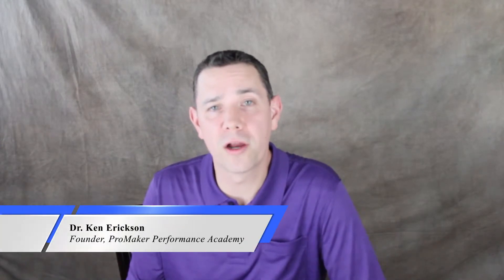Why does my shoulder hurt when I swim? :: ProMaker Performance w/ Dr. Ken Erickson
ProMaker Performance Academy Student Question:

Why does my shoulder hurt when I swim? Is it my rotator cuff?

In this video, Dr. Ken Erickson, demystifies the - commonly misunderstood - rotator cuff of the shoulder. Swimmers DO NOT need to suffer through shoulder pain. Dr. Erickson shows you why.

The shoulder is a complex of several bones and over a dozen muscles. The primary 'stabilizer' of this notoriously 'unstable' joint complex is the rotator cuff. The rotator cuff forms the deepest layer of muscles related to the shoulder joint. The four rotator cuff muscles SHOULD work in harmony to keep the head of the humerus (the 'ball' of the ball and socket joint of the shoulder) centered within the joint space throughout ALL movements of the shoulder. When one of these rotator cuff muscles fail to do this (commonly the subscapularis), certain motions of the shoulder - especially large range of motion overhead movements as seen with swimming! - cause the shoulder joints to 'grind' rather than 'slide'.

Over time, this can wear a hole straight through the uppermost rotator cuff muscle called the supraspinatus leading to a rotator cuff tear. Dysfunction of the rotator cuff can also lead to an entrapment of the nerves passing through the shoulder region - often called a rotator cuff impingement syndrome.

You can learn more about the ProMaker Method for LOCATING to source of Athletic Performance Challenges at:

FREE Content-Packed Guide Book Reveals the ONE, TINY Problem Causing Your Training Pain and the ONE, SIMPLE Solution to Start Eliminating it TODAY:

FREE Content-Packed Video Series Shows YOU How to Eliminate the ONE, TINY Problem that is Causing Your Pain and Destroying Your Athletic Performance: